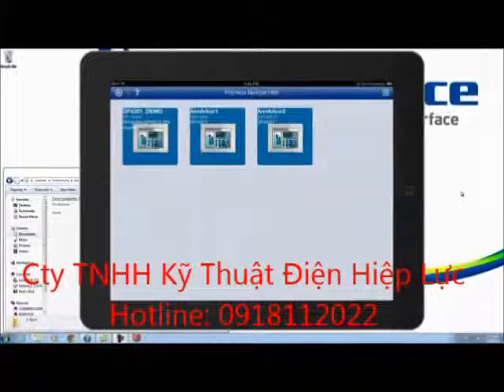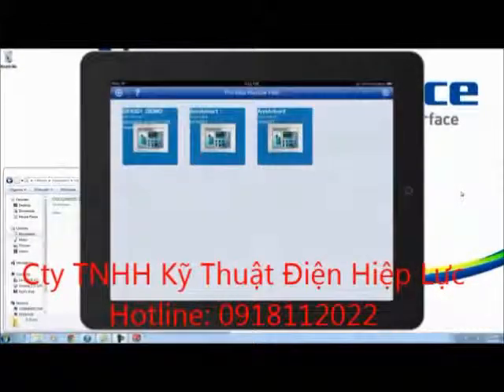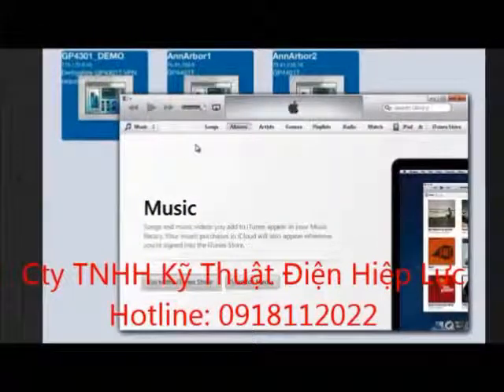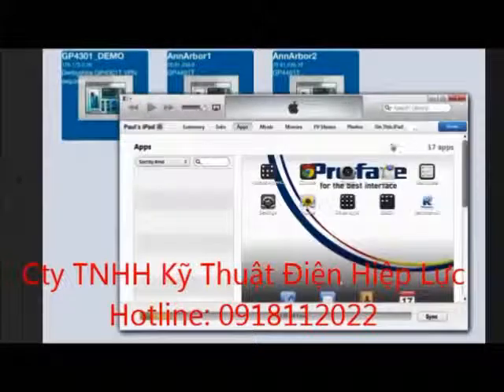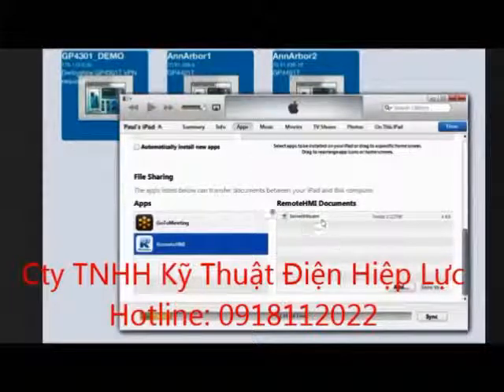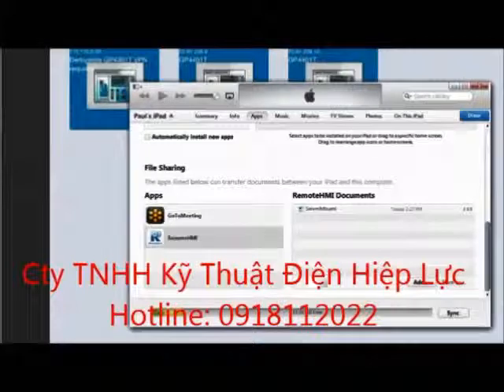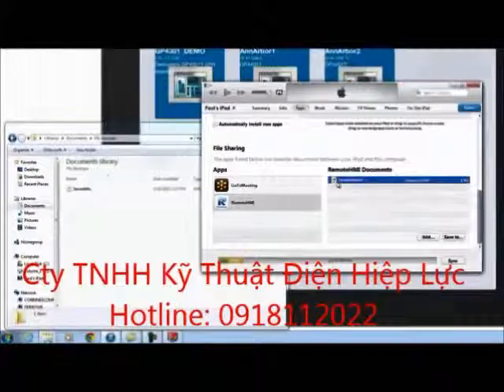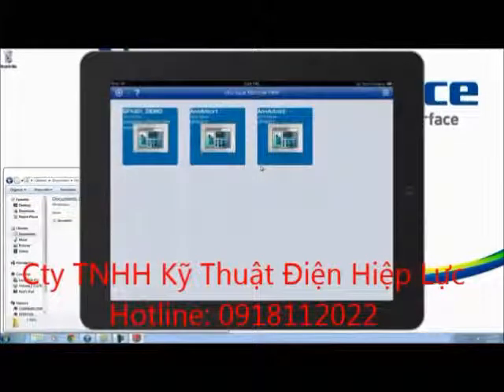Màn hình HMI proface GP2500-SC41-24V, GP2500-LG41-24V,